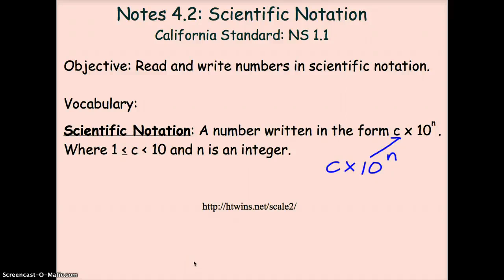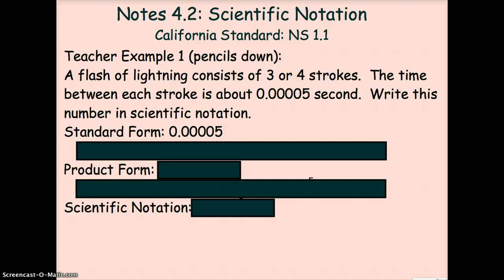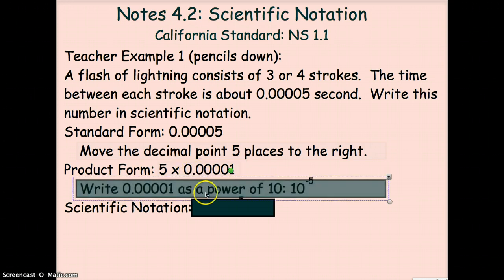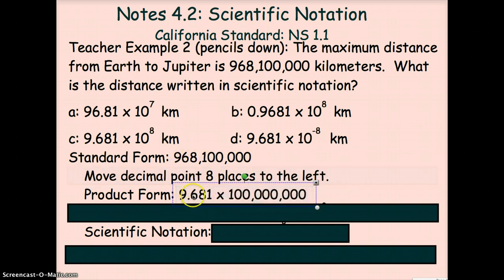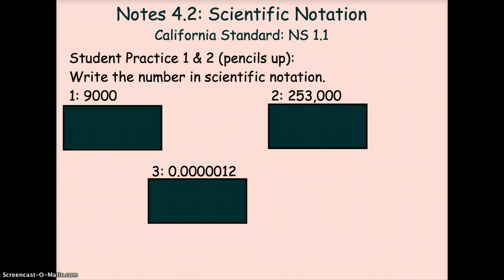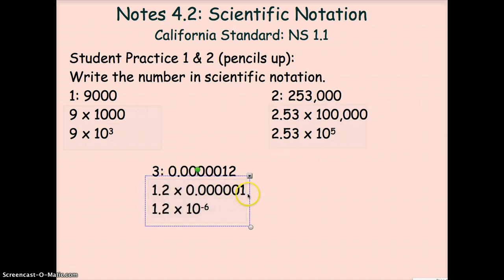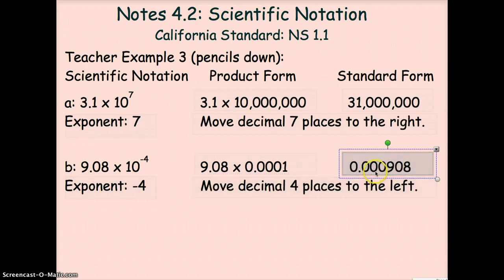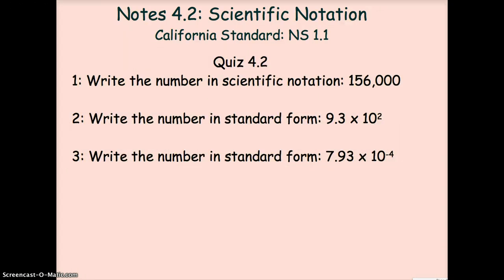Lesson 4.2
Scientific Notation